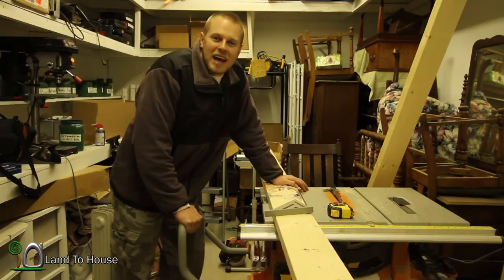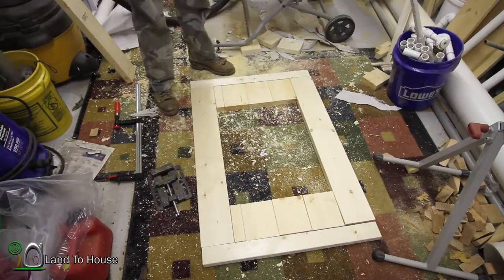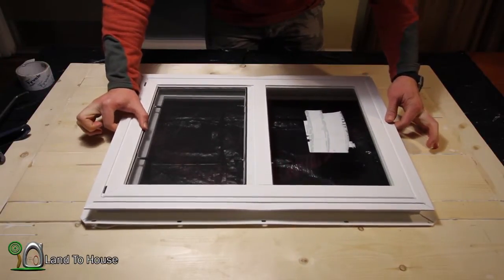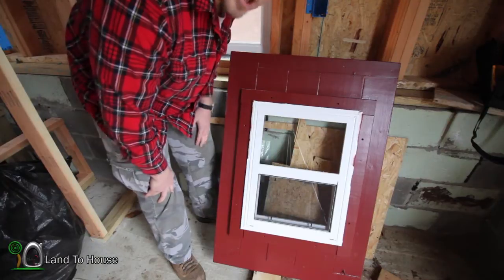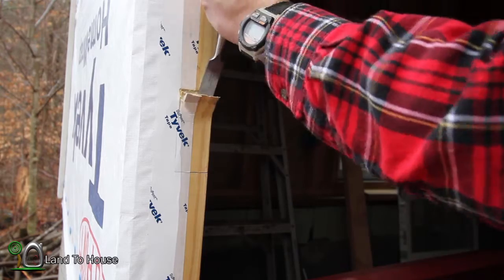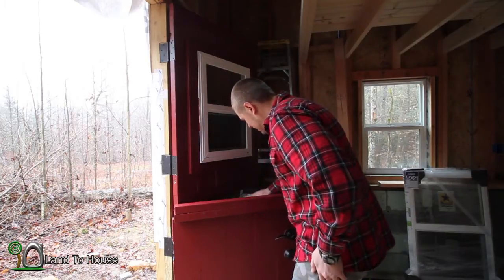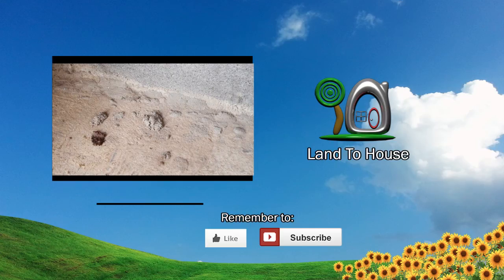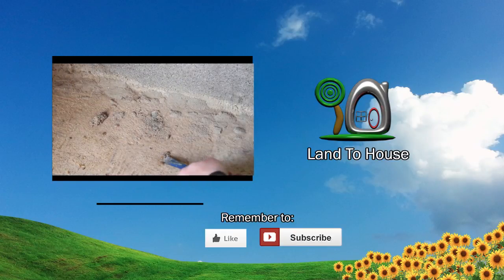Tiny House 45 Build Dutch Door P5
Here is the last part of the Dutch Door Build. I know that a few steps are missed in this part but you have seen them in the previous sections. I like the door what do you think???